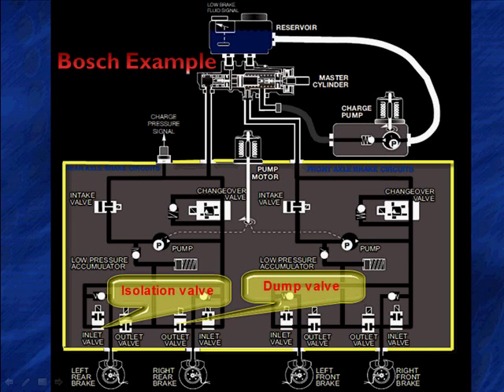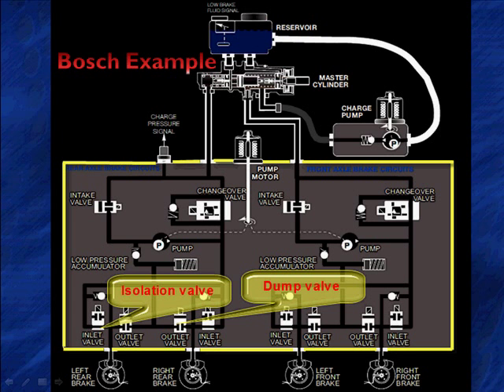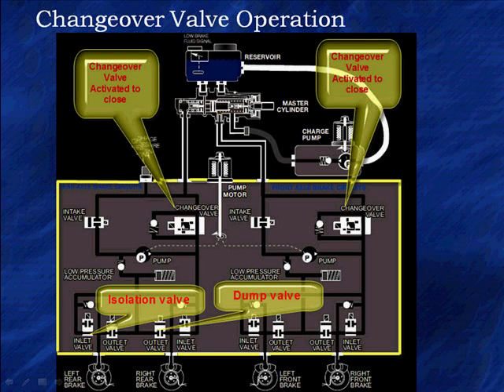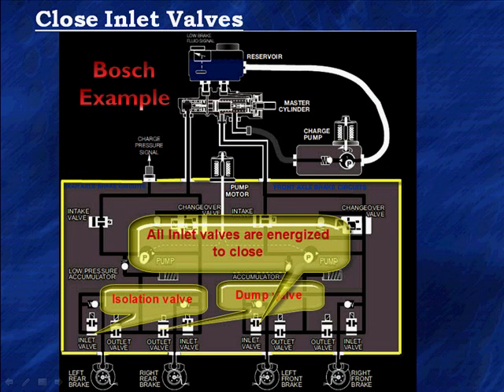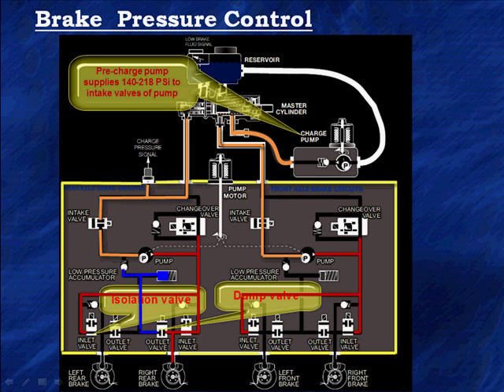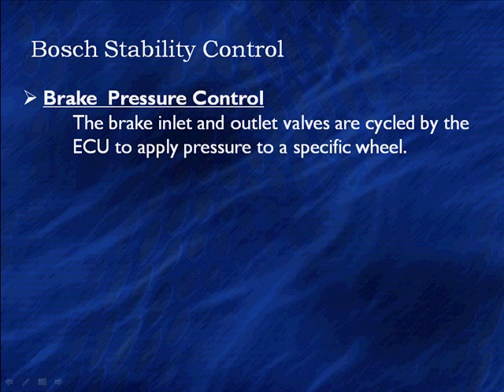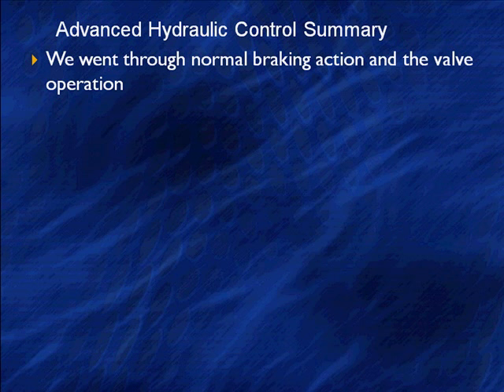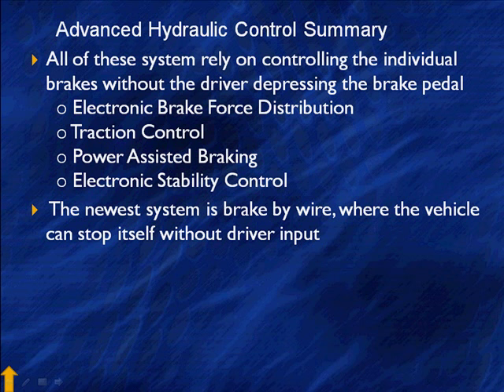13 Bosch Hydraulic Diagram